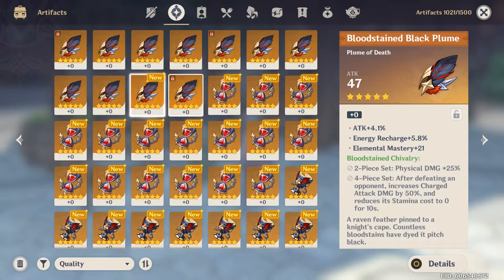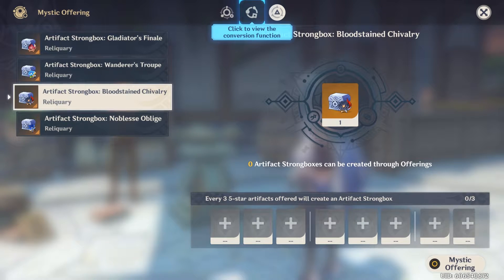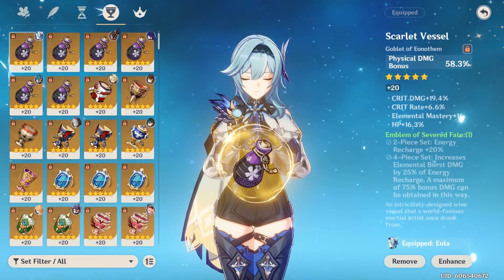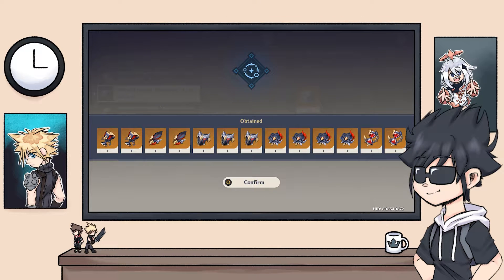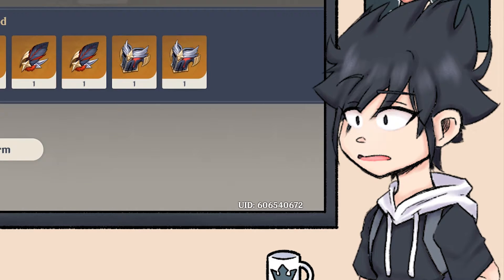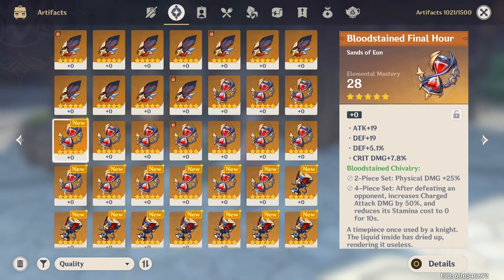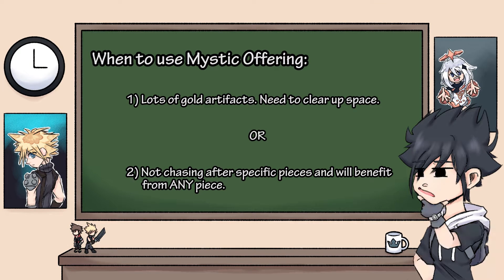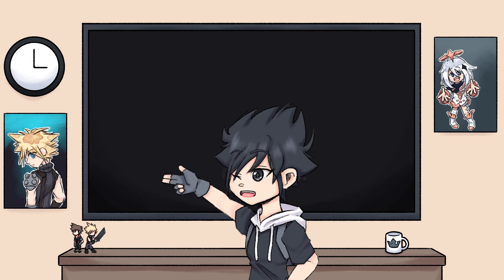MYSTIC OFFERING IS A TRAP? | GENSHIN IMPACT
In today's Genshin Impact video, let's test out the Mystic Offering and see if we get anything good in return. We'll be re-rolling 300 gold artifacts for 100 Bloodstain Chivalry pieces!